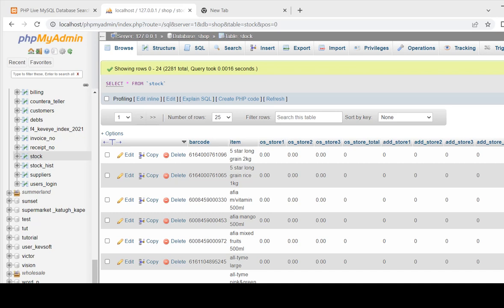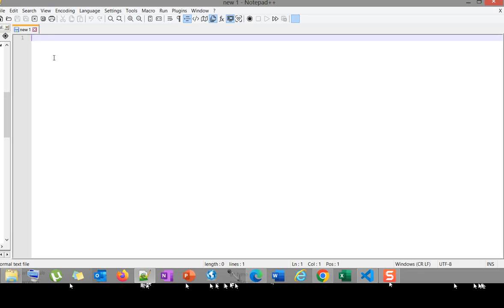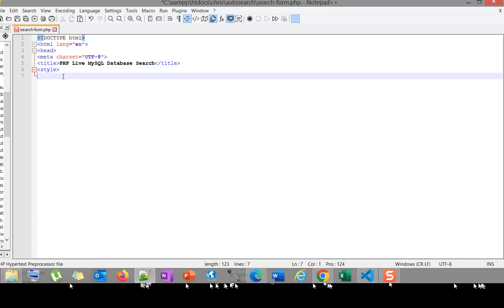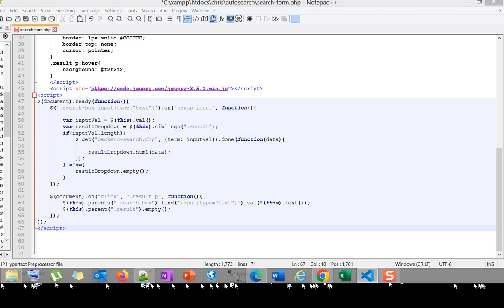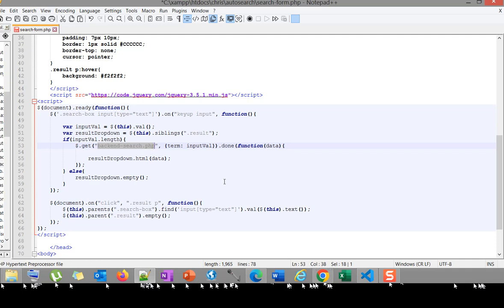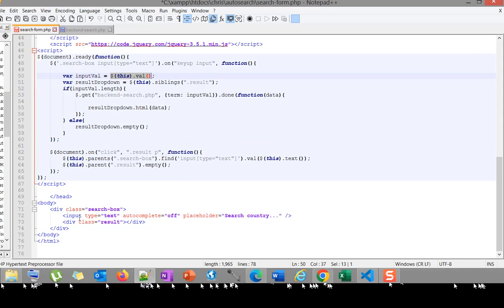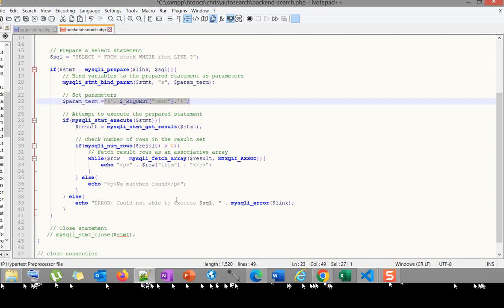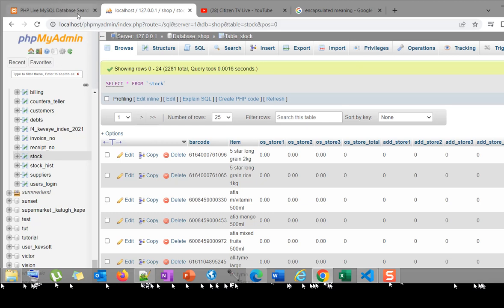Autocomplete Textbox with jQuery using PHP and MySQL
This is  a tutorial on how to implement Autocomplete textbox using jquery PHP and Mysql